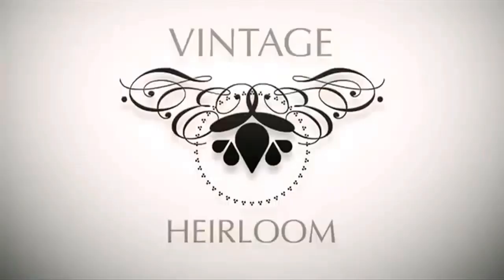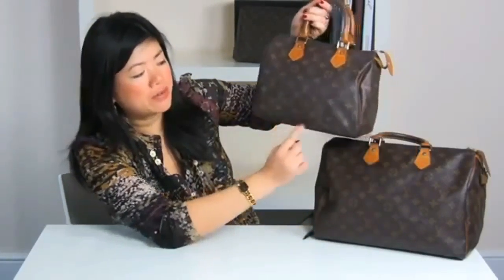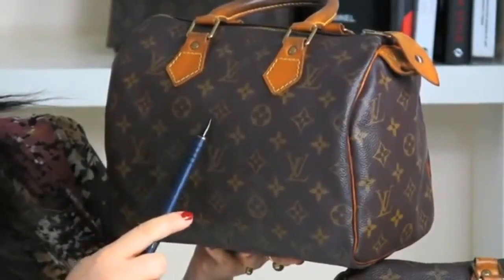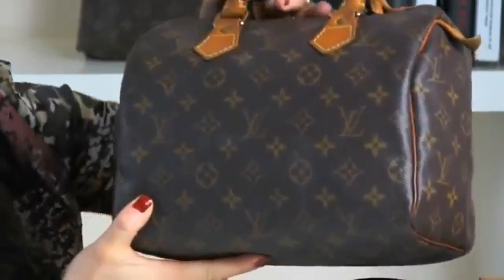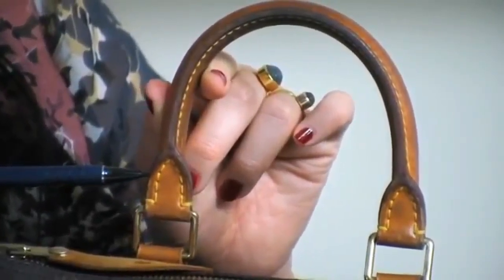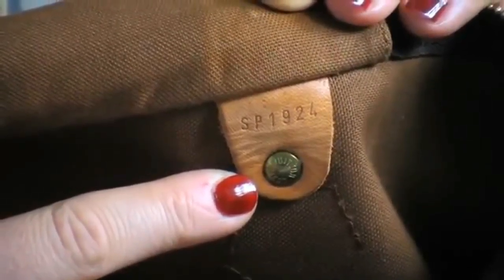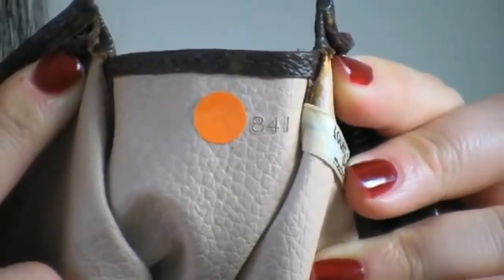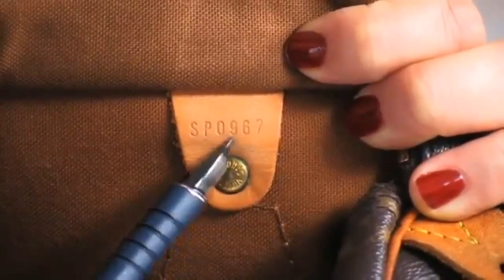SeeTheBestOfCC: Tutorial 8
Today a Tutorial video.

Today's video is by:
Vintage Heirloom

This video has been made with:
Pictures (Pixabay.com)